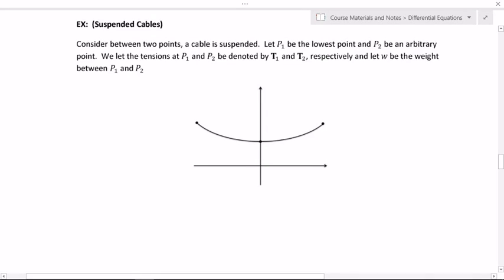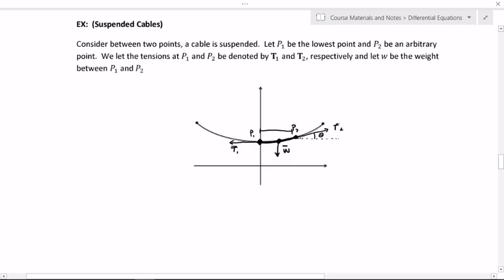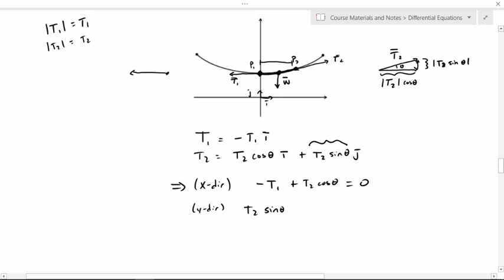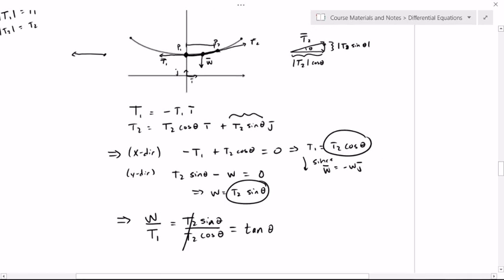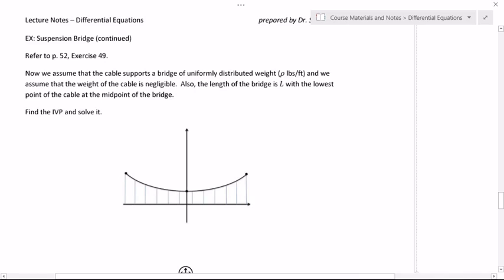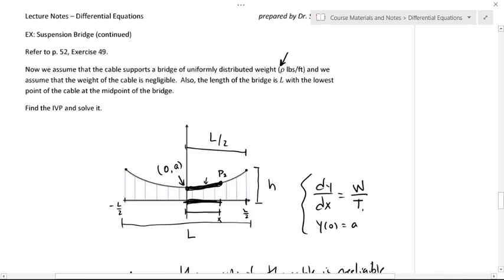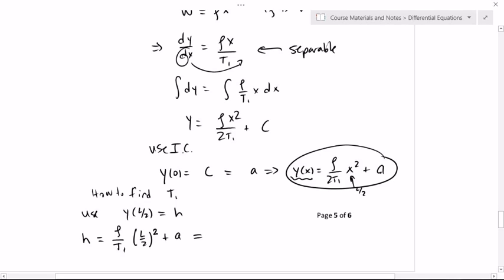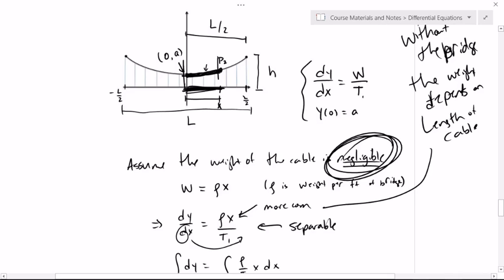Differential Equation - Suspended Cables